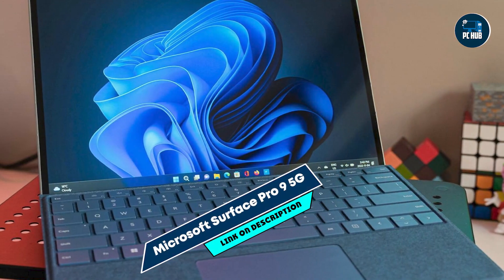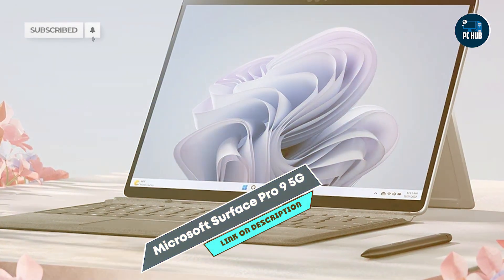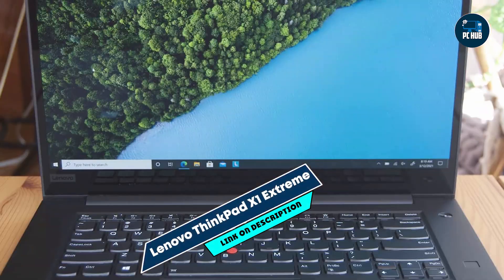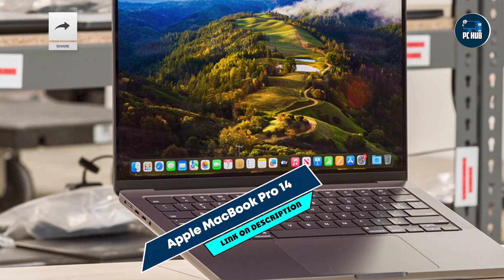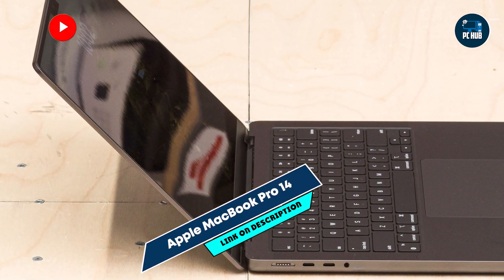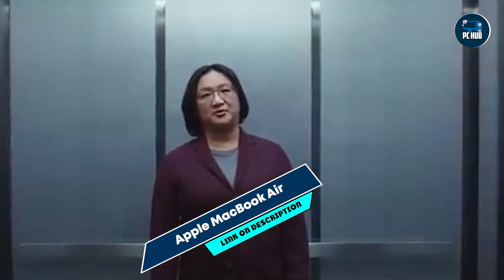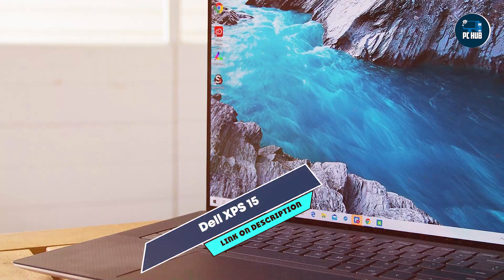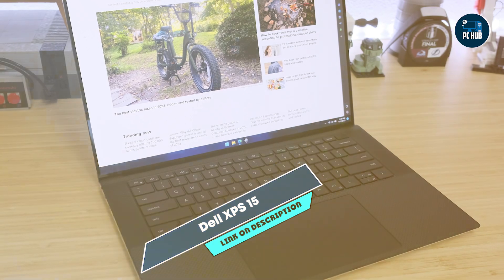Top 5 Laptops for Coding: Budget-Friendly Options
Links Get From Here:

1 . Microsoft Surface Pro 9 5G
2 .  Lenovo ThinkPad X1 Extreme
3 . Apple MacBook Pro 14
4 . Apple MacBook Air
5 . Dell XPS 15

Are you a programmer looking for the perfect laptop to boost your productivity? This video is for you!

We've compiled a list of the best laptops for programming in 2024, considering factors like processor, RAM, storage, graphics, and budget. Whether you're a student, a professional, or someone just starting out, we've got you covered.

In this video, we'll review top-rated laptops from popular brands and provide valuable tips to help you choose the right machine for your programming needs.

Don't miss out on this essential guide! Watch now to find your ideal programming laptop.